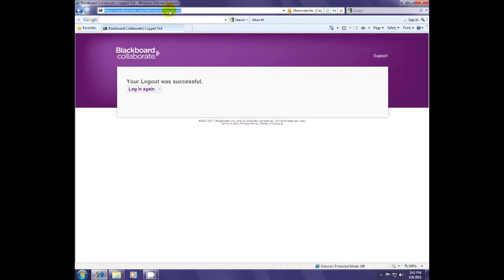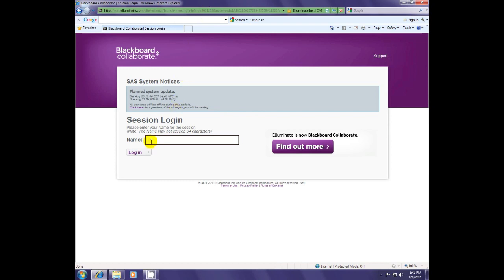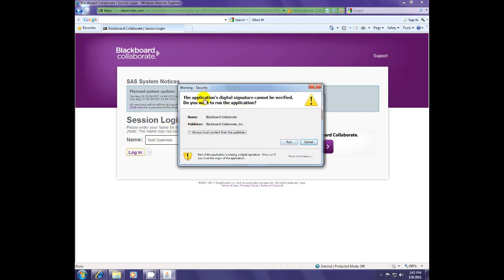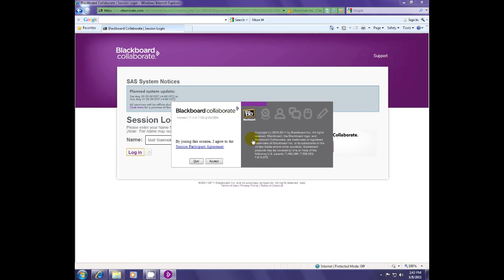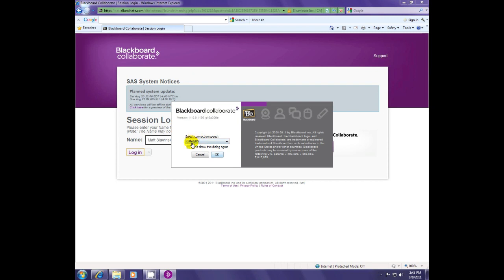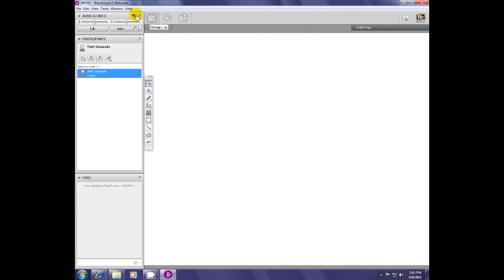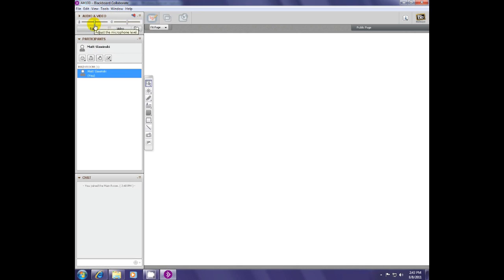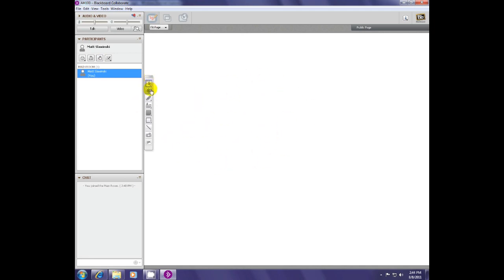Blackboard Collaborate: Joining a session as a Participant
Elluminate - How to create an open session